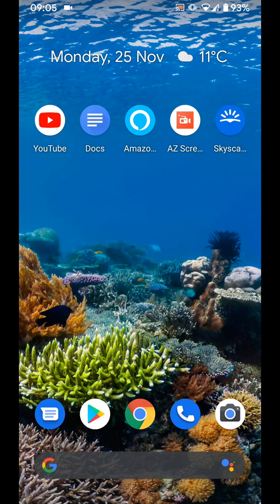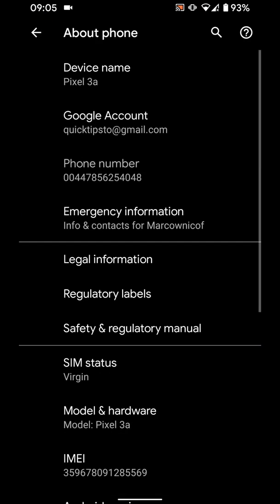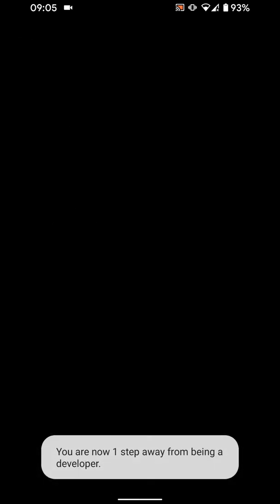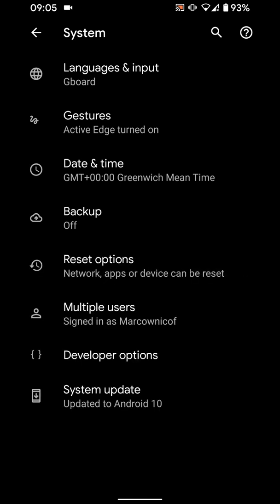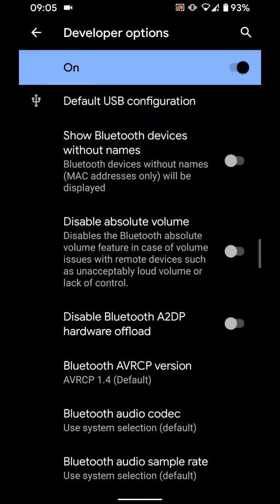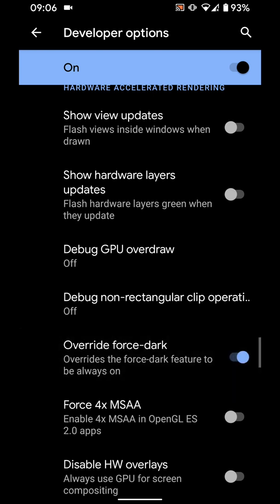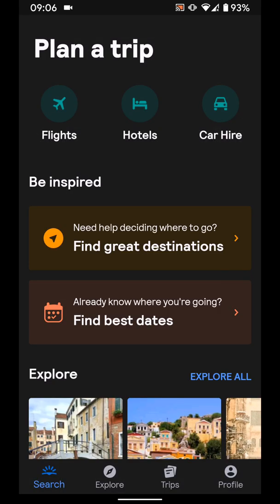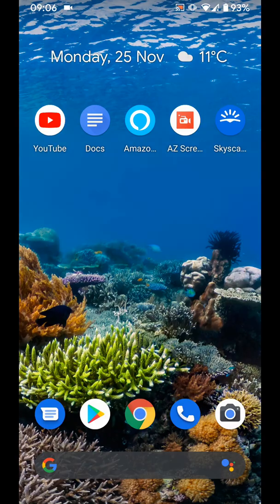How to make all your apps appear in dark mode on your Android 10 phone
If you have Android 10 on your phone, then you probably have the option to make all your apps appear in dark mode
even if the app doesn't support it.
This can save you battery on your Android 10 phone.
To enable dark mode go to settings.
Then tap on "About phone"
Scroll to the bottom of the page
Now tap on "Build number" 7 times
Then unlock your phone
Now go back
And tap on system
Tap on Advanced
then "Developer options"
scroll toward the end of the page
Now turn on the button next to "Override force-dark"
This will force most of your apps to appear in dark mode.